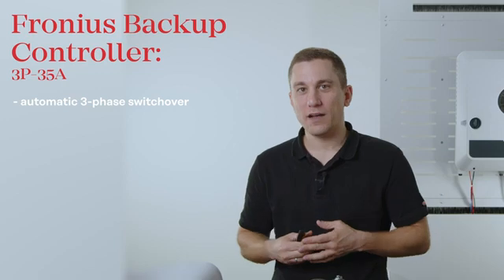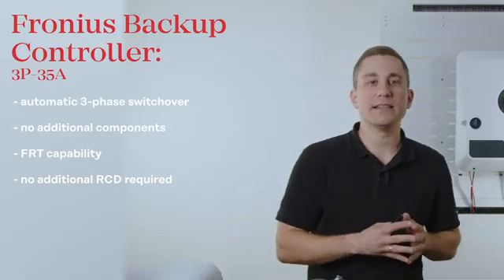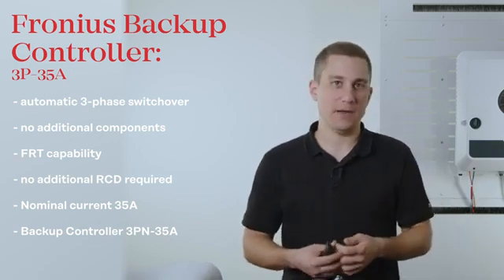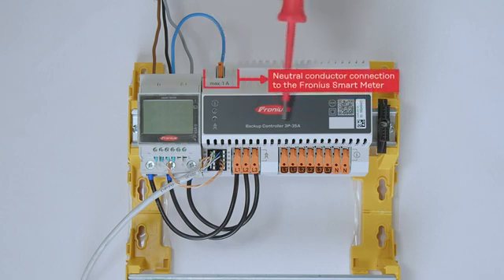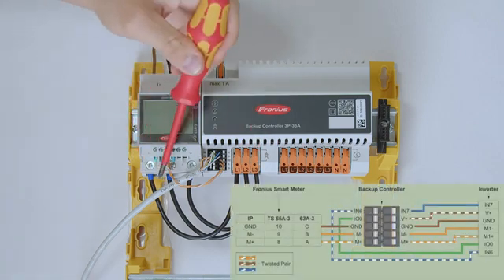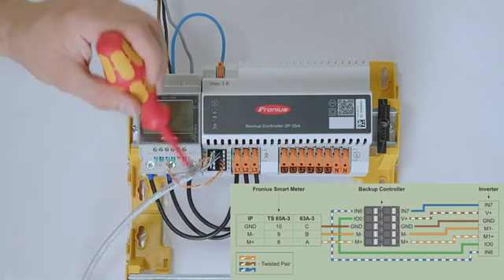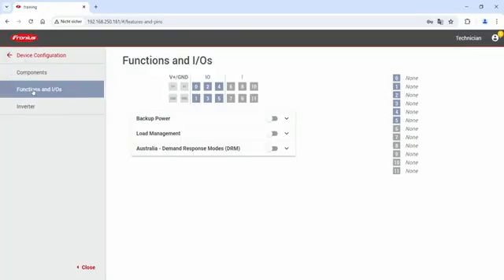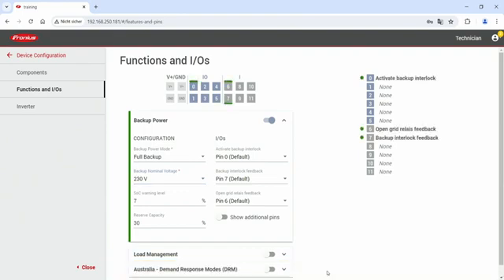Controller: How to Installation & Commissioning Guide 🚀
🎥 In this detailed guide, we show you step-by-step how to install and commission the Fronius Backup Controller for seamless integration with your solar PV system. Whether you're a professional installer or a DIY enthusiast, this video is packed with practical tips and tricks to ensure a smooth setup. 🌞🔌

🛠 What You'll Learn 🎬 VIDEO DETAILS
0:00 - General Information
2:43 - Cabling Backup Controller
6:33 - Setup in the GEN24 web interface
8:05 - Outro

💡 Why Choose the Fronius Backup Controller?

The Fronius Backup Controller ensures uninterrupted power supply during outages, safeguarding your energy independence. Pair it with Fronius inverters for top-tier performance. Ideal for residential, commercial, and industrial solar PV setups. 🌐🔋

🌟 Highlights of This Video:
🔹 Expert insights on solarbattery integration.
🔹 Best practices for energystorage systems.
🔹 Pro tips for repair and setup.

📦 Looking for Fronius products? Visit the 3Buy Solar Shop and explore our wide range of solar inverters, batteries, and accessories:

🌐 Join the 3Buy Solar Marketplace to access the best deals in solar wholesale and connect with trusted solar distributors worldwide:

👩‍🏫 Free Training & Webinars
Want to learn more about Fronius products? Sign up for our solar training and exclusive webinars at 3Buy Solar. Get certified and stay ahead in the solar industry!
👉 Solar Training

🛒 Shop Your Solar Essentials

At 3Buy Solar, we offer:
🔸 Fronius inverters and accessories
🔸 High-efficiency solar panels
🔸 Energy storage solutions
🔸 Mounting structures and more

We’d love to hear your feedback! Let us know your thoughts and experiences with the Fronius Backup Controller. Got questions? Drop them in the comments! 💬

☀️ Empower your solar future with 3Buy Solar!